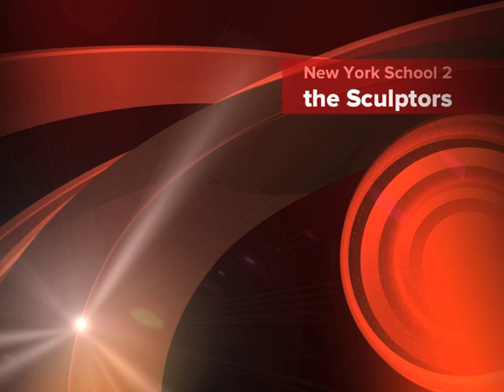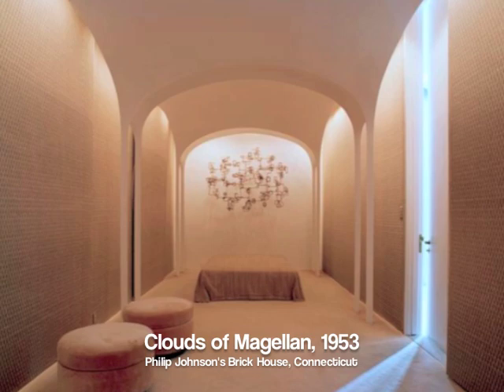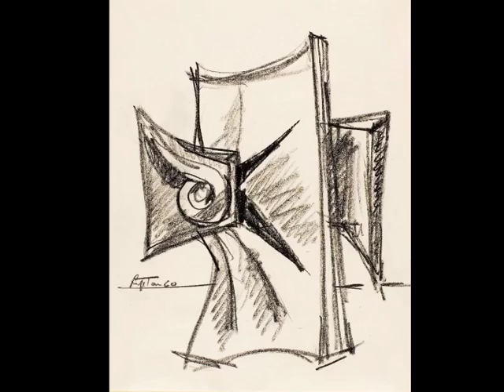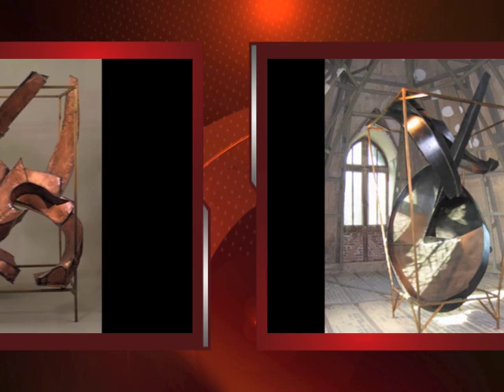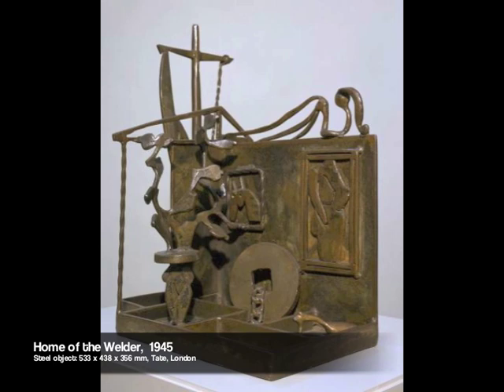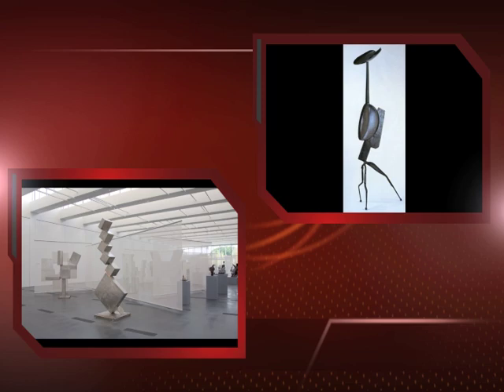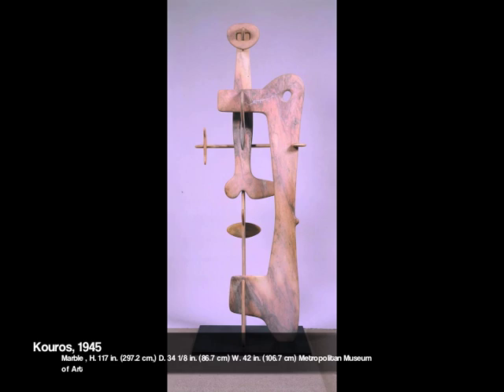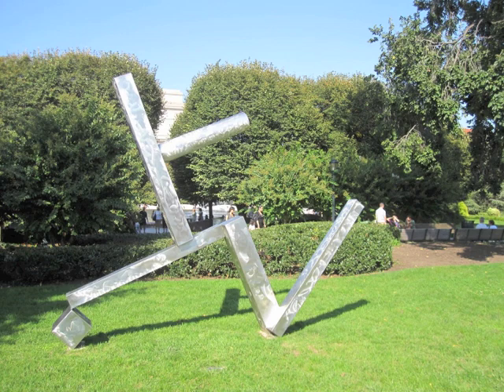New York School: Pt 2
The second part of this podcast presents American scupltors of the 1940s and 50s including: Ibram Laslaw, Seymour Lipton, Herbert Ferber, David Smith and Isamu Noguchi. These podcasts are prepared as educational tools for my students. Other teachers are free to use them in the classroom.